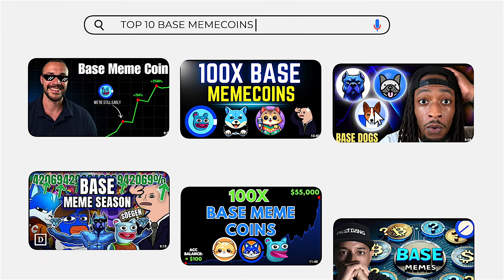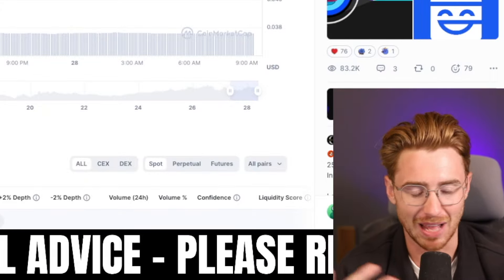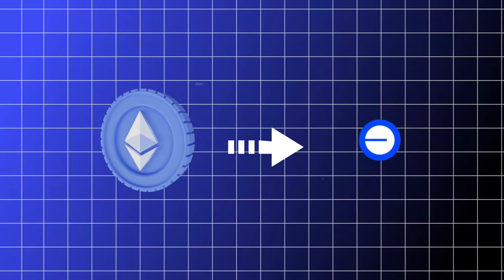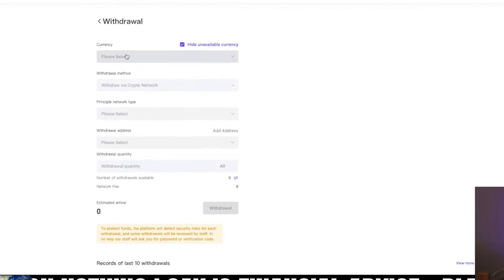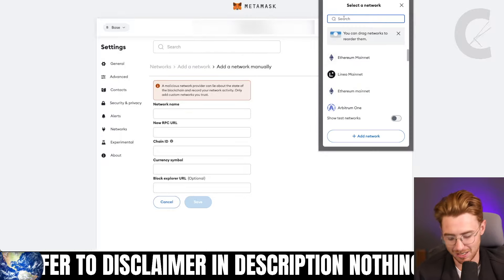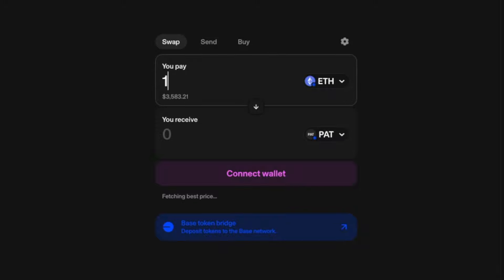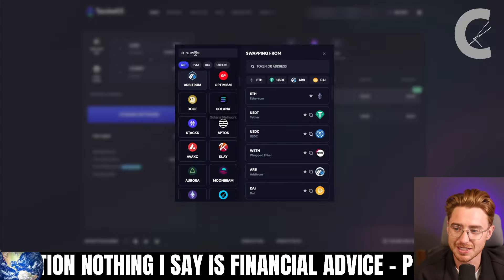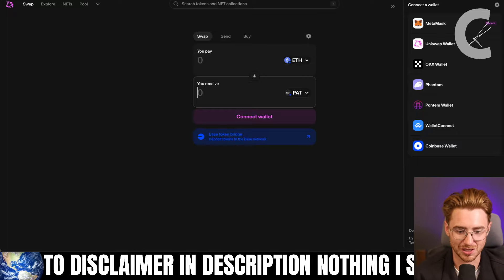HOW TO BUY BRETT COIN ON BASE (how to buy meme Coins on base )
💎 Private Discord for My Full Portfolio, My Personal Buys + Access to My Trading Team and Signals That I Personally use 💎

🚨Join the Crypto KICKSTART for $1 🚨 FULL BEGINNER GUIDE TO CRYPTO + Private Discord Access (My Buys, Portfolio and Trading Team)

IF YOU ARE USING ONE OF THE EXCHANGES LISTED ABOVE OR TALKED ABOUT IN THE VIDEO DO YOUR OWN RESEARCH. EXCHANGES CAN BE RISKY (SO CAN LEVERAGE TRADING).

ALWAYS VERIFY MY @handles below
(If anyone EVER messages you on ANY PLATFORM asking you to invest it is 100% a scam. I DO NOT INVEST MONEY FOR ANYONE. EVER.)

1. Corporate Entity & Purpose of Content
The Conor Kenny YouTube Channel ("this channel") is operated by a legally registered entity. All views, opinions, and information presented are those of the channel as a corporate entity and do not represent the personal views of any associated individual. The content is intended solely for informational and entertainment purposes.

2. No Professional Advice
The content on this channel does not constitute financial, legal, or tax advice. Conor Kenny is not a licensed financial advisor. Viewers are encouraged to consult qualified professionals before making financial or investment decisions based on this content.

This video contains sponsored content related to virtual assets and is intended for individuals with sufficient knowledge of virtual assets and the associated risks.
o Geographic Limitations: This content is not directed at residents of the United Arab Emirates, United Kingdom, United States, or any other jurisdiction where the promotion or discussion of virtual assets is restricted or prohibited by law. Residents of such jurisdictions are advised not to
engage with or rely on this content.

4. Risk Disclosures
Investments in virtual assets and cryptocurrencies are speculative and carry significant risks. Key risks include:
o Virtual assets may lose value partially or entirely and are subject to extreme volatility.
o Owners and investors in virtual assets do not benefit from any form of financial protection, and losses may exceed initial investments.
o Virtual assets may not always be transferable, and some transfers may be irreversible.
o Virtual assets may lack liquidity, which can make them difficult to sell or exchange.
o Transactions involving virtual assets may not be private and are often recorded on public Distributed Ledger Technologies (DLTs).
o Virtual assets may be subject to fraud, manipulation, and theft, including through hacks and other targeted schemes, without guaranteed legal protections.

5. No Guarantees of Accuracy or Outcomes
This channel makes no representations or warranties regarding the accuracy, completeness, or suitability of the information provided. No specific investment outcomes, returns, or results are guaranteed. Any reliance on the information provided is solely at the viewer's own risk.

6. Updates & Content Modifications
Conor Kenny YouTube Channel reserves the right to modify, update, or delete any content at its sole discretion. The information provided may not always be current, complete, or accurate.

7. Liability Limitation
By accessing this channel, you acknowledge and agree that Conor Kenny YouTube Channel and its representatives are not responsible or liable for any actions taken based on the information provided. All risks related to investing in virtual assets are assumed by the viewer, who bears full responsibility for any losses or damages incurred.